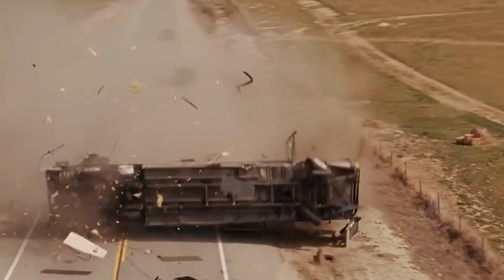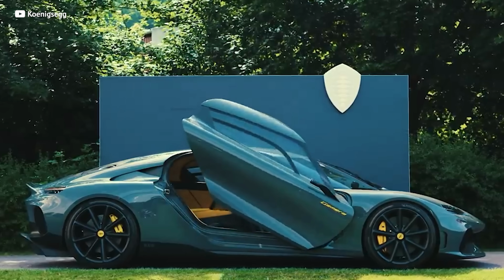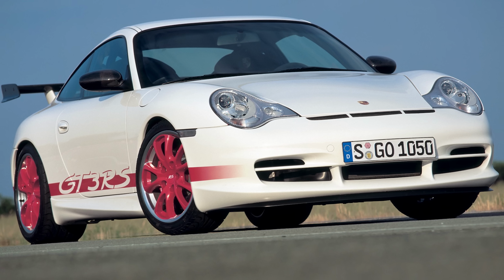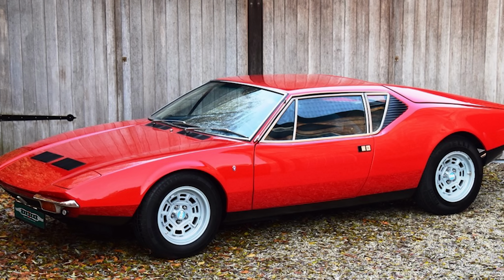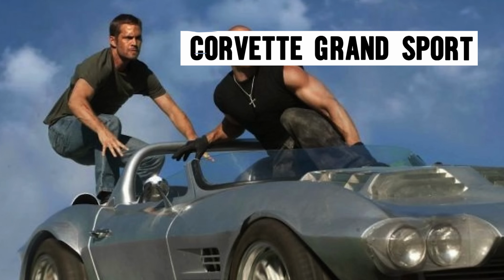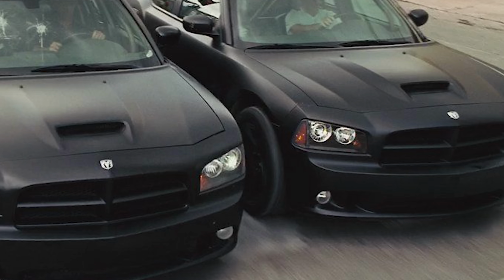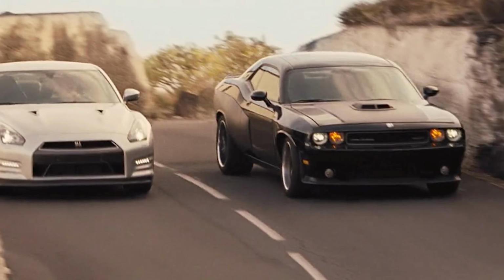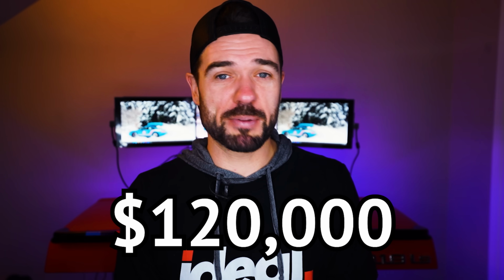The Cost of EVERY Car in Fast Five [Fast and Furious 5]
From the GT40 to one of the world's most expensive cars of all time, the Lykan Hypersport, the cars in Fast Five are some of the most insane YET! Koenigsegg CCXR, Skyline GT-R, Hakosuka GT-R and even the legendary Lexus LFA. Every car in this movie is absolutely wild and insanely expensive!